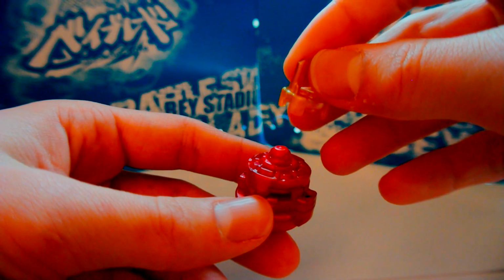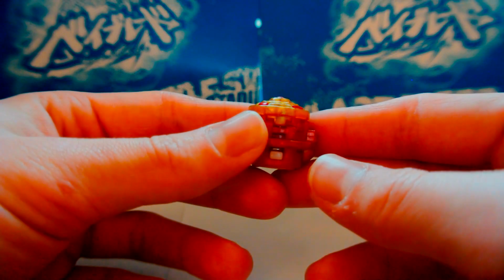Beyblade Burst Review CHO Z # 2: Z/Zet Achilles/Achilles A4 11 Xtend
What's up dudes, this is a short review of the Burst Beyblade Z/Zet Achilles/Achilles A4 11 Xtend (zA.11.Xt/A4.11.Xt/Ƶ 勇士 11 雙變), which covers all of its parts and their various uses in competitive play.

While watching the video, please keep in mind the upload date. Beyblade Burst was still in production when this video was recorded, so some of this information may become inaccurate as it grows outdated.